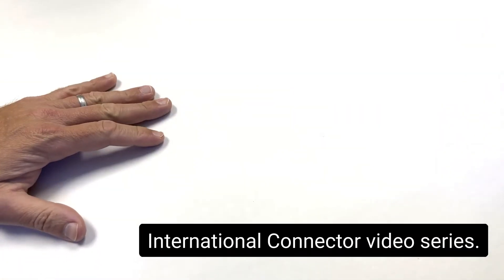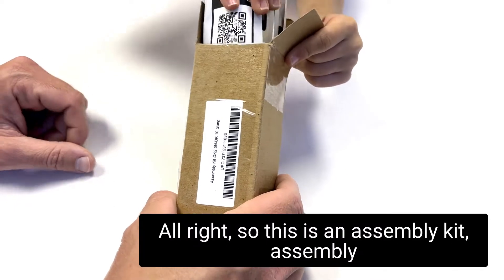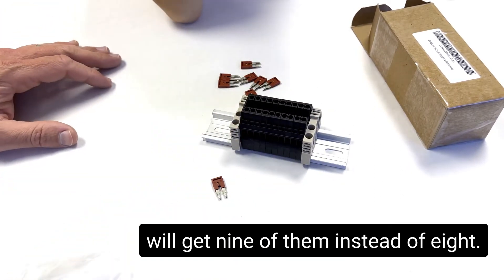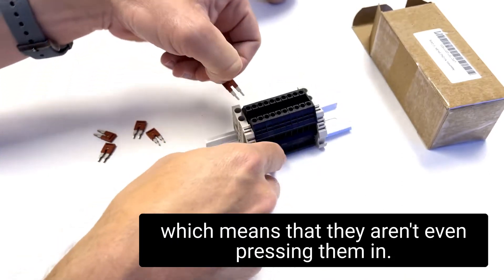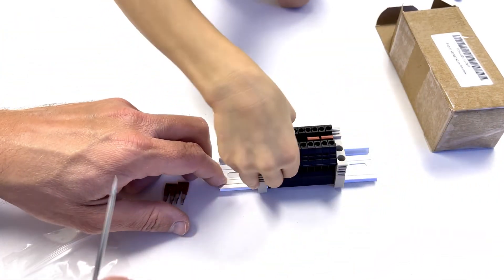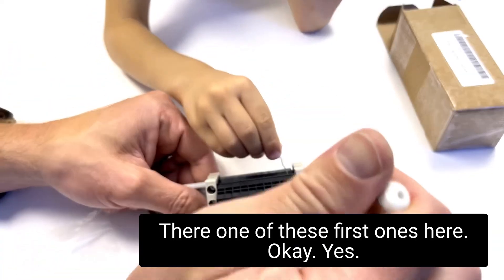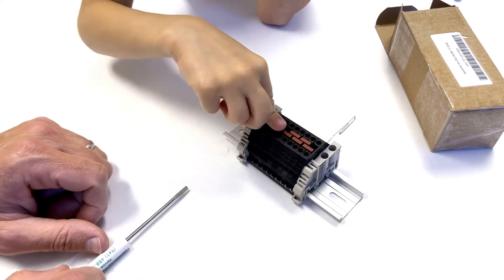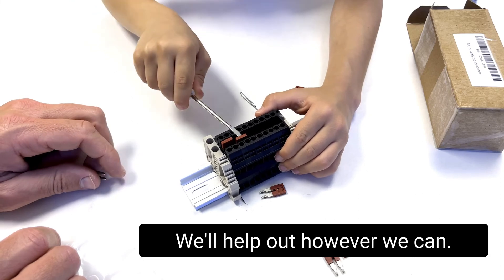DIN Rail Terminal Block Assembly Kit DK2.5N-BK 10 Gang Unboxing - International Connector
International Connector - Dinkle Assembly
Assembly Kit DK2.5N-BK 10 Gang

This is the unboxing of our assembly kit in black.  The DK2.5N series block is UL rated for 600V, 22-12AWG and 20A.  This assembly includes 10 terminal blocks pre-mounted with extra space for mounting screws.  The loose jumpers allow for fully customizable assemblies.  Keep the blocks separate single-in single-out connections, or daisy-chain them to create a bus bar style assembly.  See how to install jumpers, how to install the wires, and how to remove jumpers.  Add a comment to let us know any customizable configurations that you are interested in.